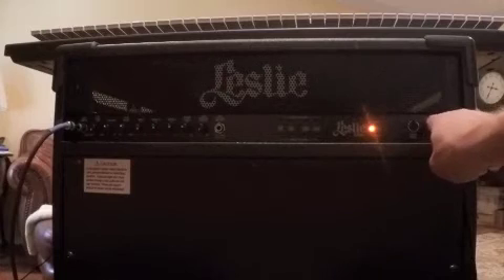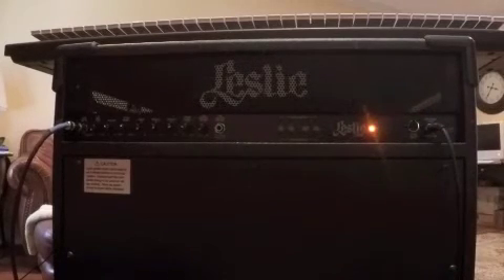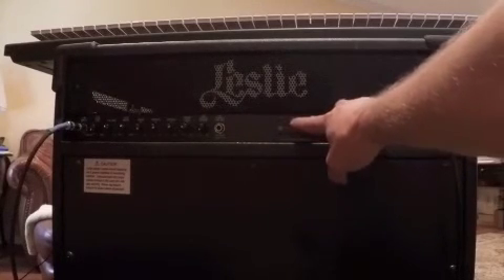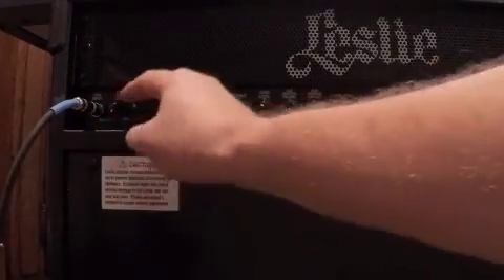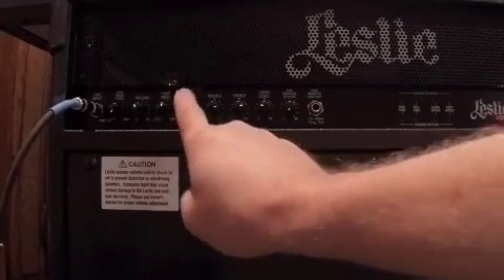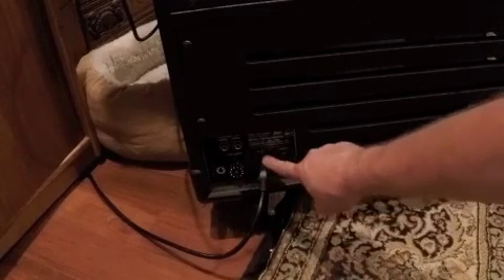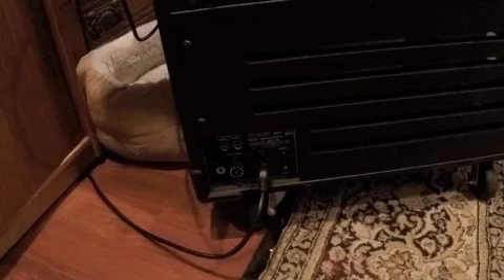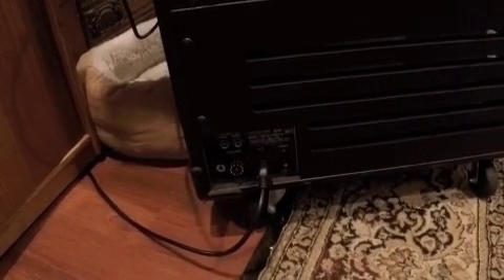Leslie 3300 amplified speaker